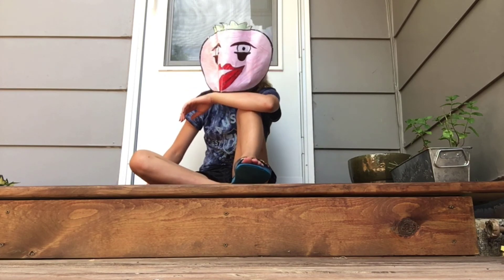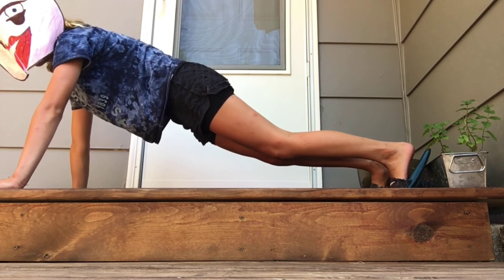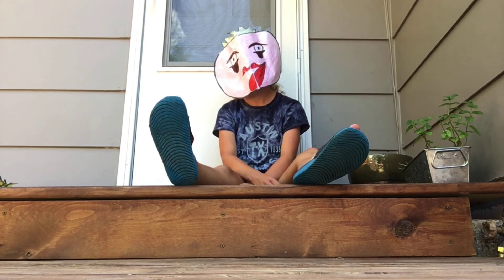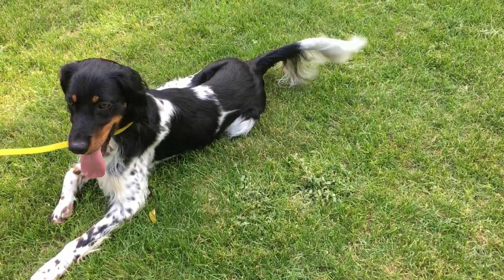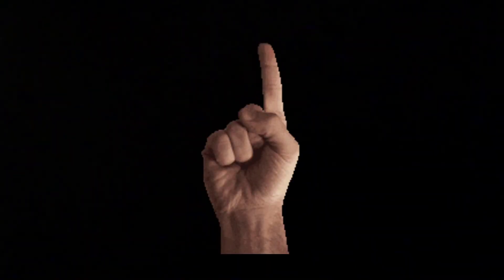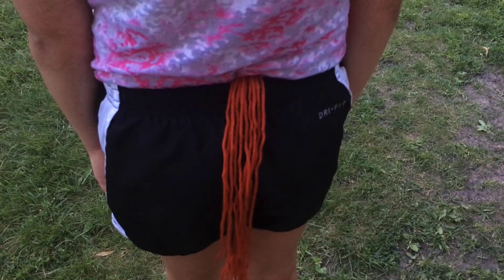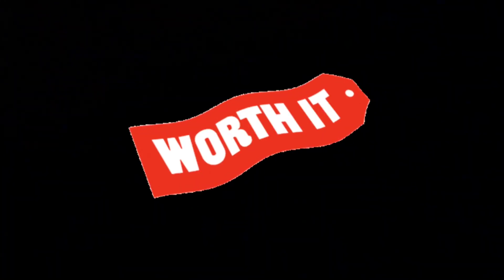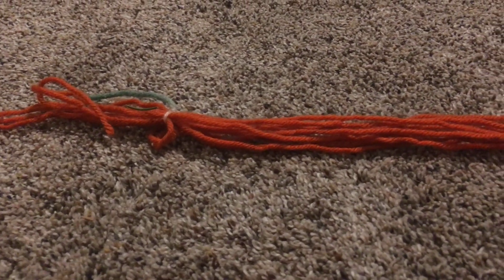Buy The Human Tail!!!